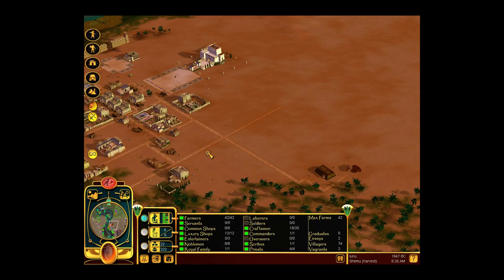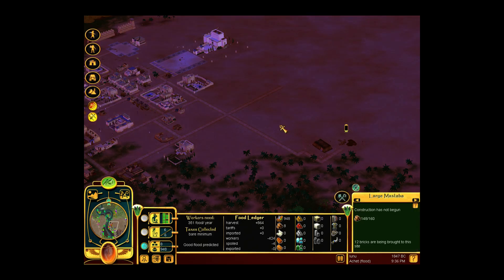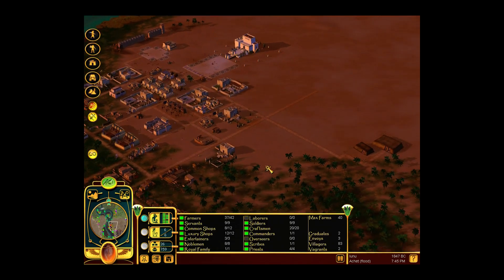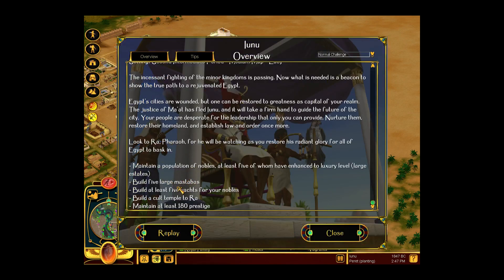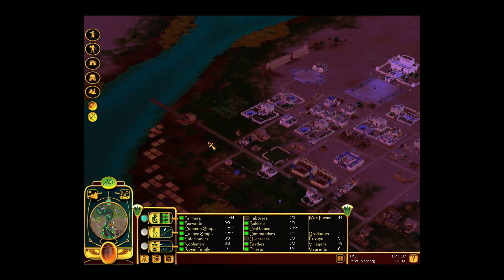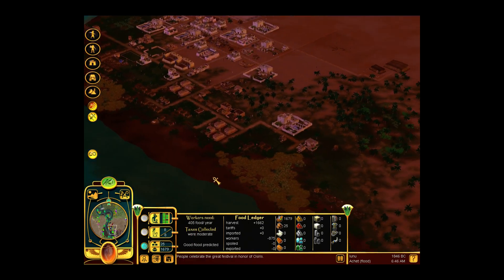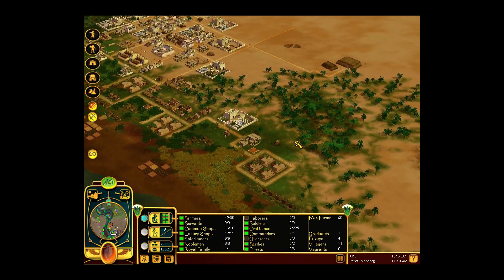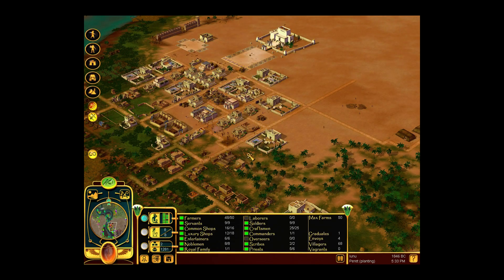Lets Play Immortal Cities Children of the Nile Iunu Part 2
A Lets Play of Children of the Nile. An Old City Builder with Ancient Egypt as the Theme

Mission 4 in the Easy Campaign, Iunu

5 Large Estates
5 Large Mastabas
5 Yachts
1 Cult Temple to Ra
180 Prestige